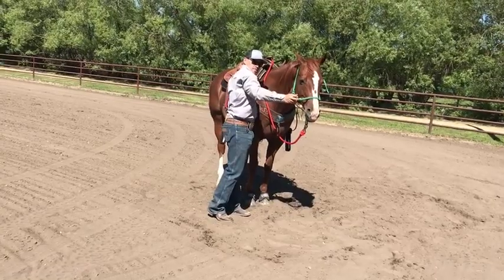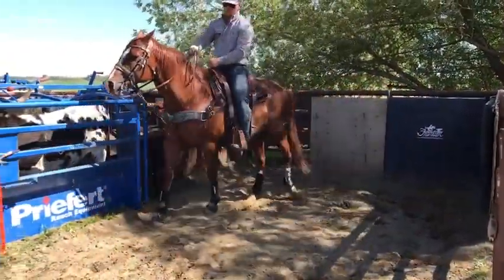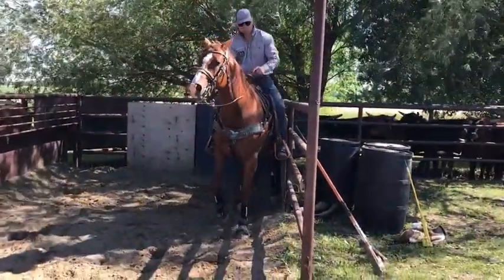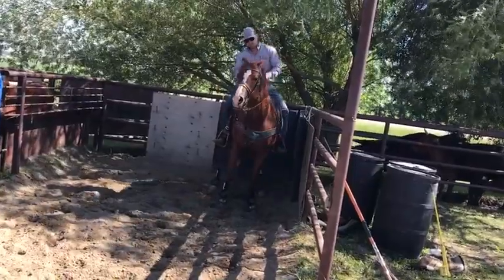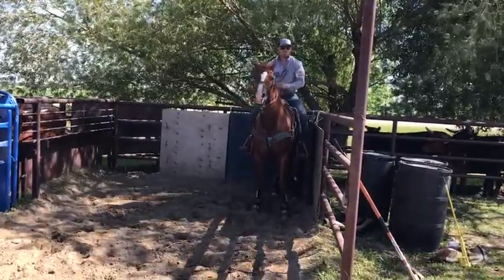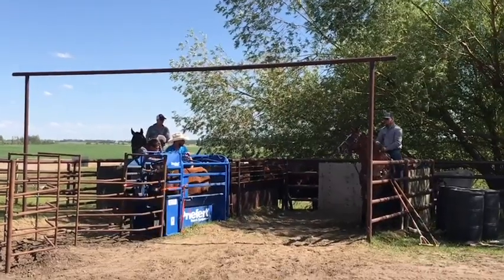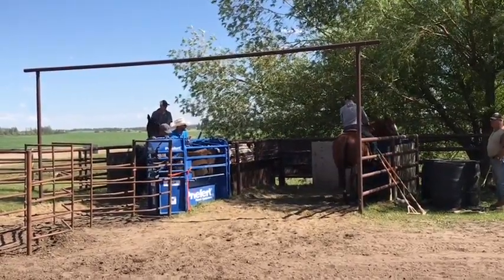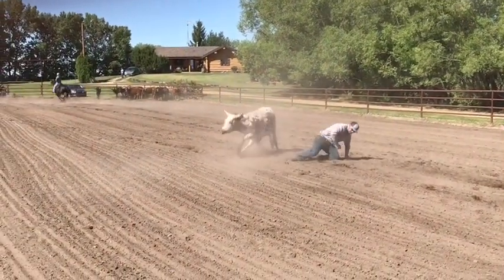Horses Training for Competition